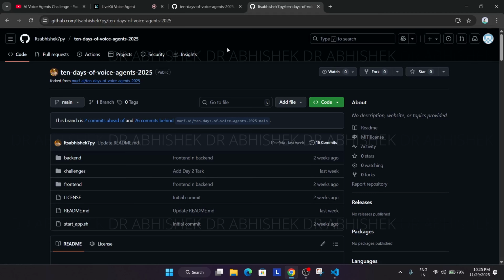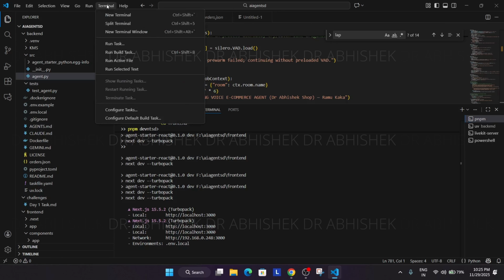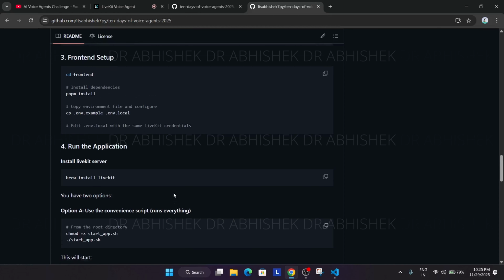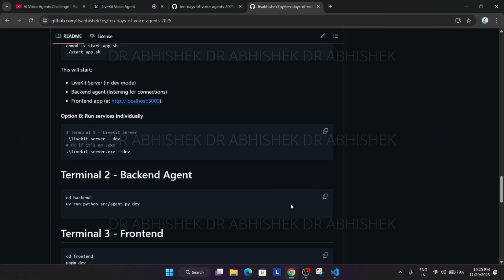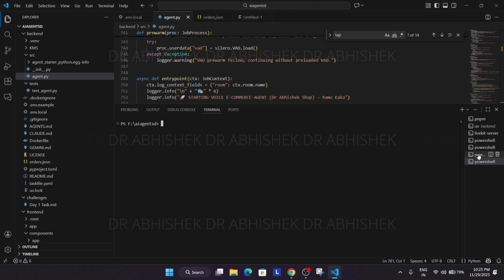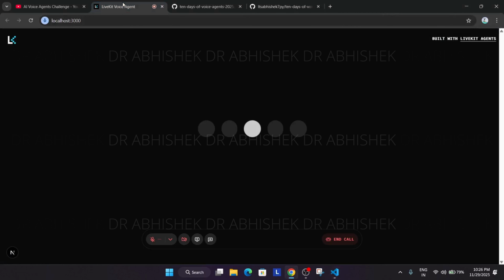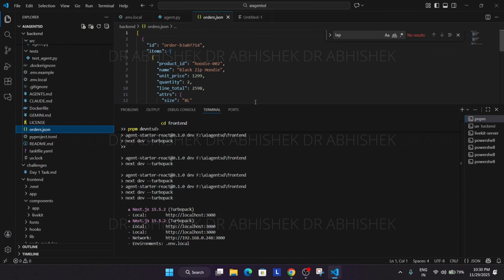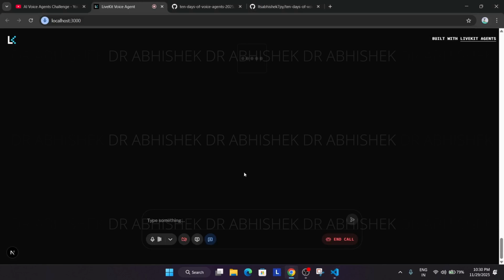Day 9 – E-commerce Agent Based on the Agentic Commerce Protocol Tutorial | AI AGENTS VOICE CHALLENGE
🔍 Common Queries
qwiklabs
arcade facilitator